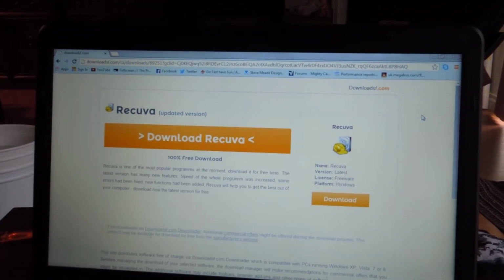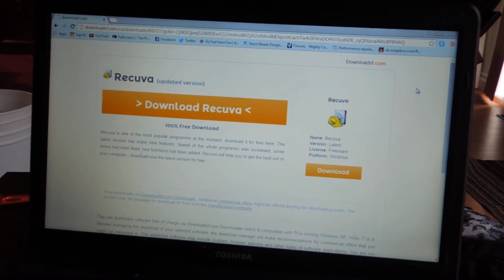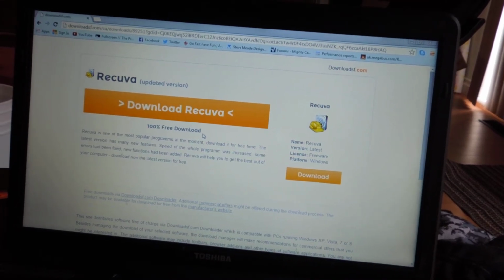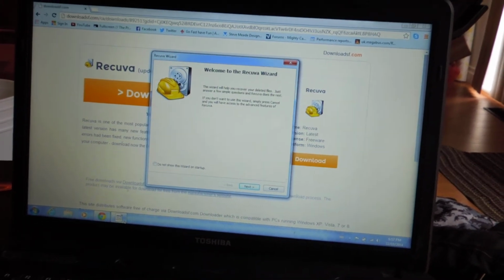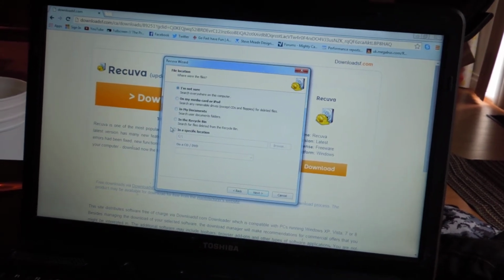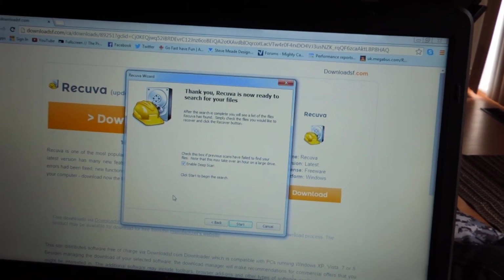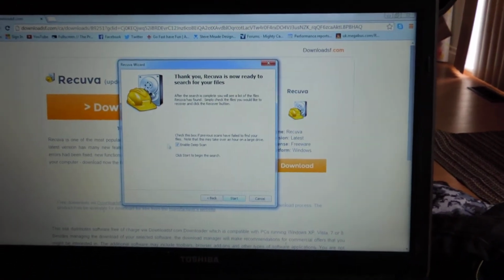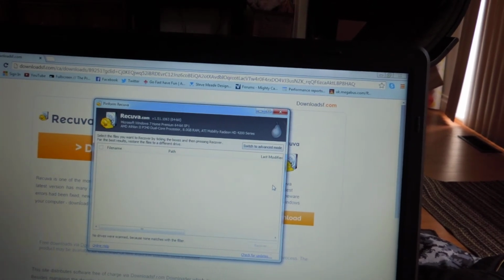HOW TO RECOVER AND GET BACK DELETED OR ERASED FILES MUSIC VIDEOS PHOTOS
hey guys and gals well i was on my trip recently one of my SD card screwed up and got a error saying " this drive has not been formatted " telling me to please format this drive to use it and i thought for a second i had lost all my footage. Thank god i didn't and was able to recover all almost everything including erased music, videos, pictures and other files i hope this tutorial helps you recover your erased files easily and quickly should work for computers, camera's, sd cards, cell phones and more.